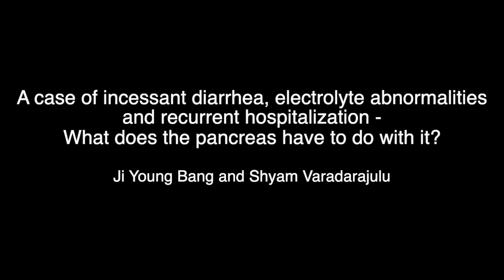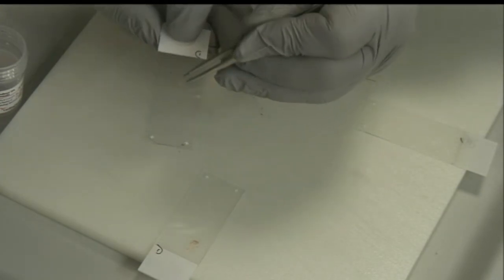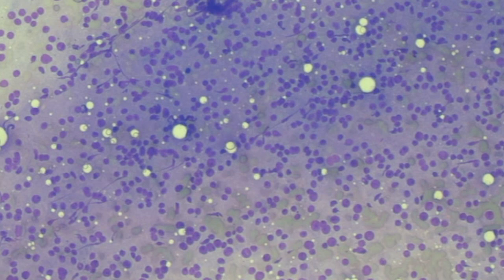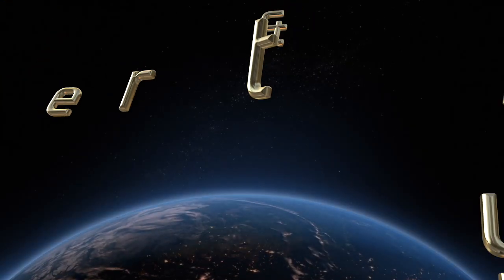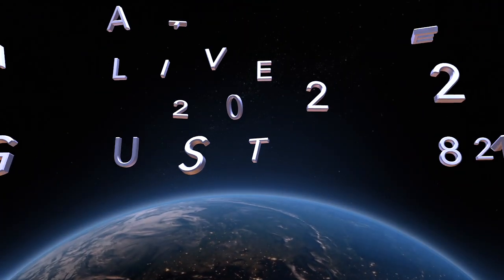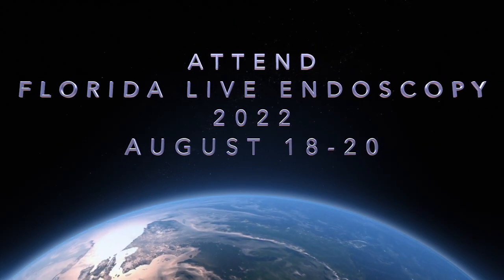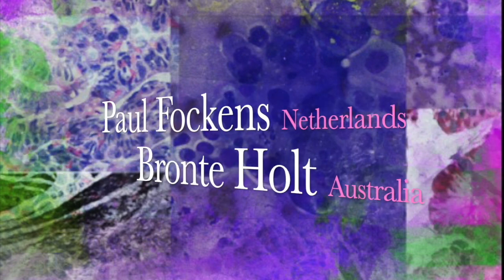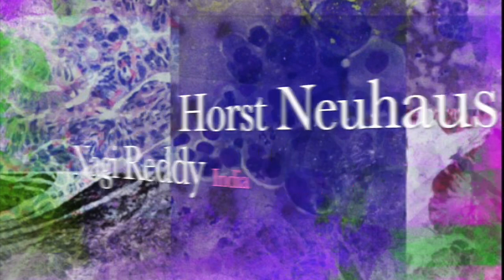Florida Live Endoscopy Educational Video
A case of diarrhea, involving the pancreas.